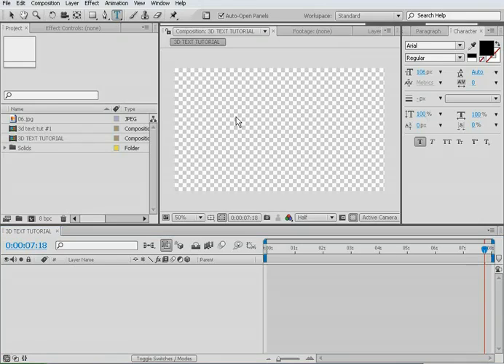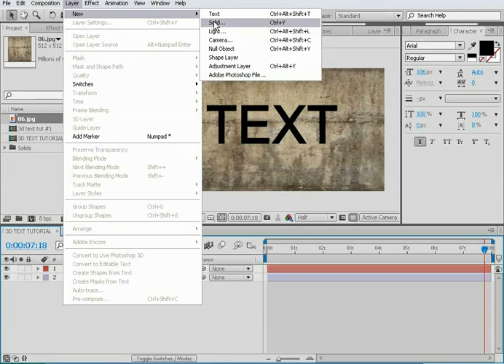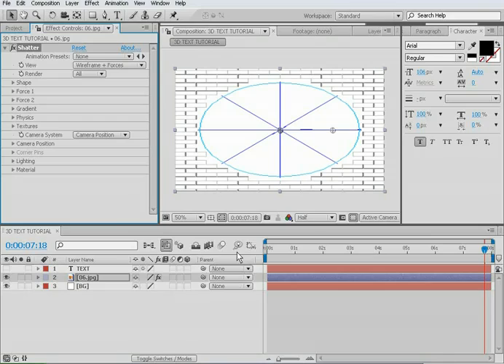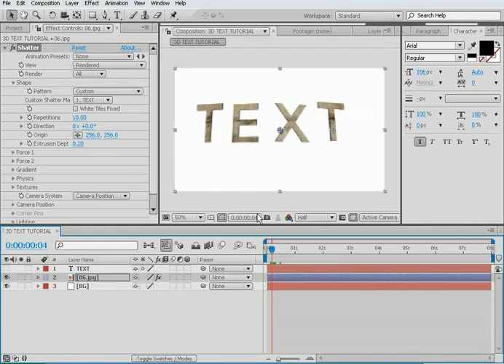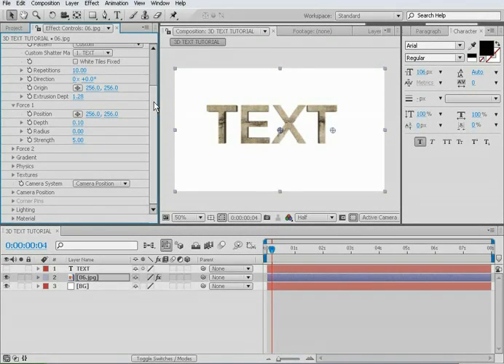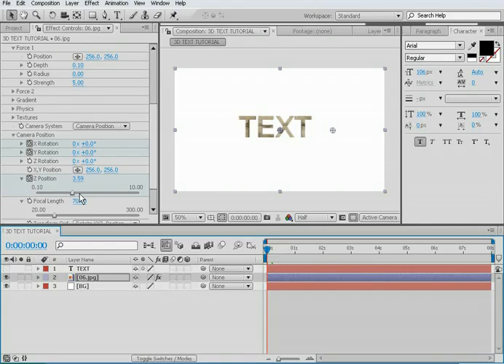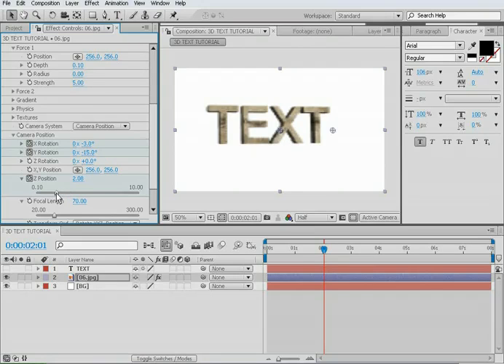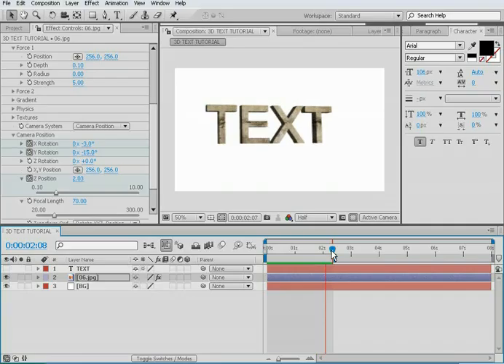Adobe After Effects Basic Training - 3D Text and Text animation Tutorial On Gfxtra.biz